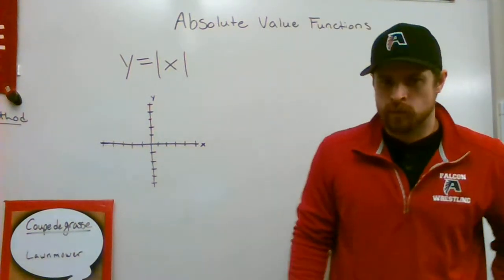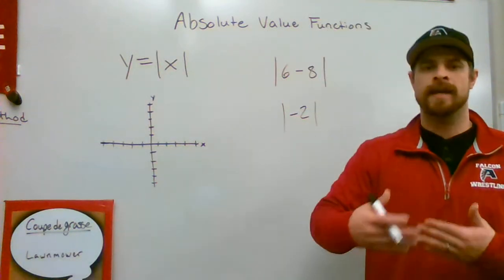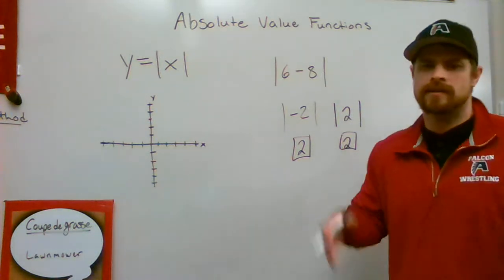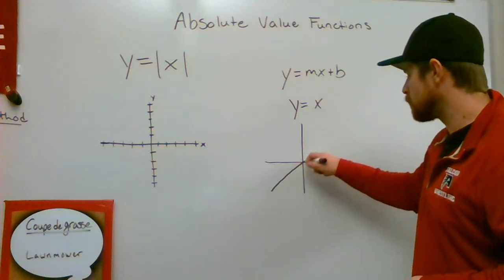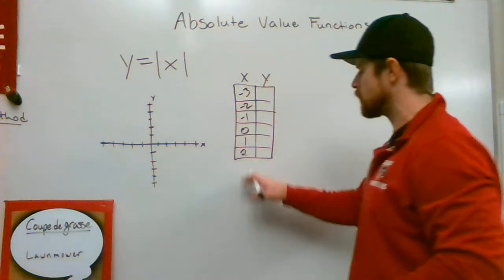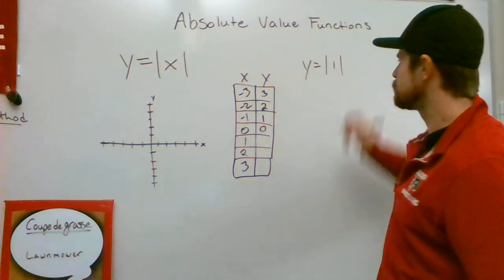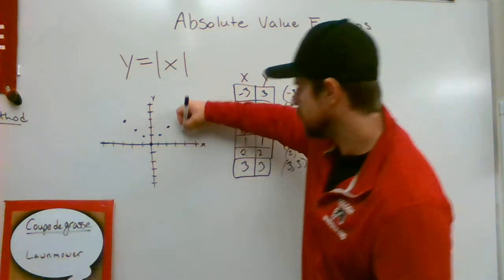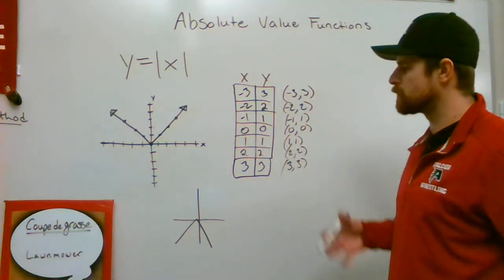Graphing Absolute Value Function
This video gives a brief explanation of how absolute value works. I then go into detail showing how to graph the absolute value parent function. In future videos I will explain how to shift and transform this parent function with given equations.